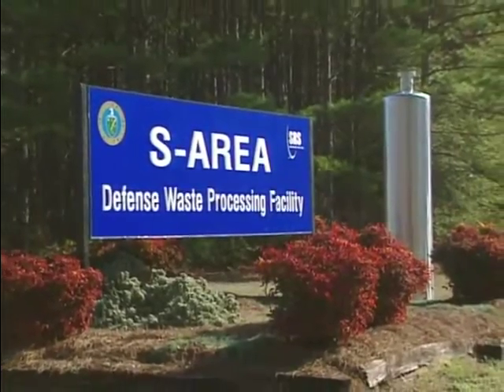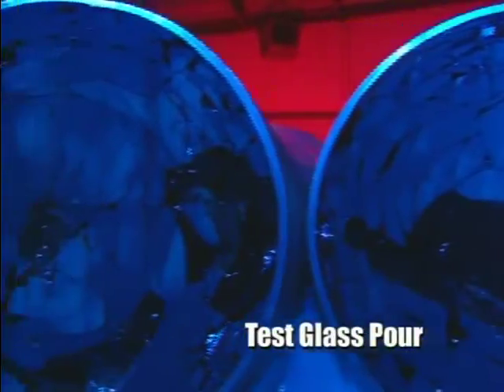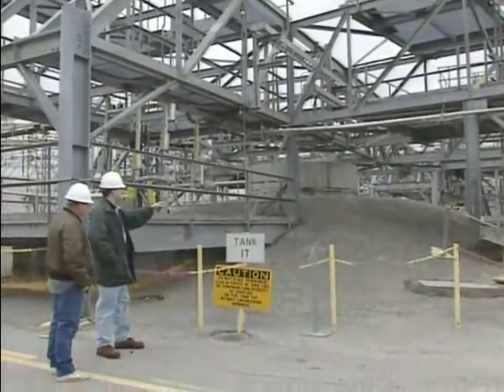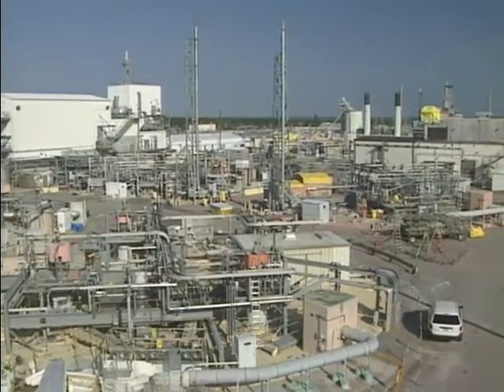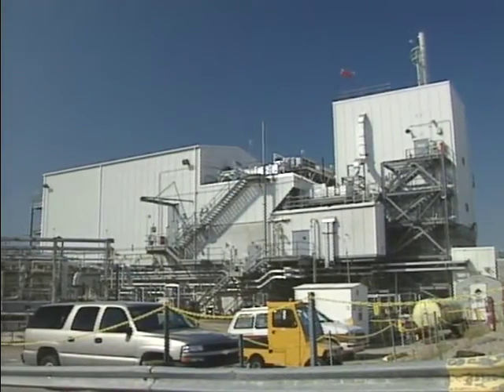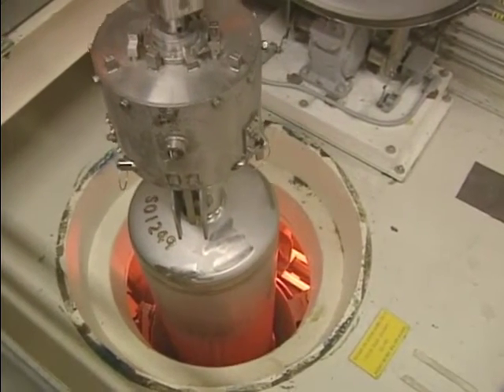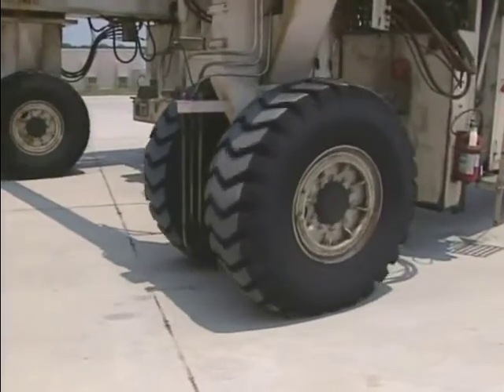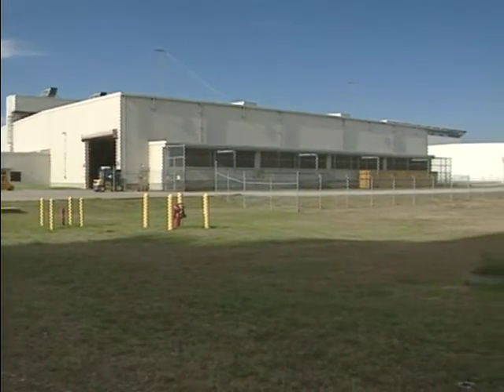DWPF Safely Dispositioning Liquid Waste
The only operating radioactive waste glassification plant in the nation, the Defense Waste Processing Facility (DWPF) converts the liquid radioactive waste currently stored at the Savannah River Site (SRS) into a solid glass form suitable for long-term storage and disposal.  Scientists have long considered this glassification process, called “vitrification,” as the preferred option for treating liquid radioactive waste.